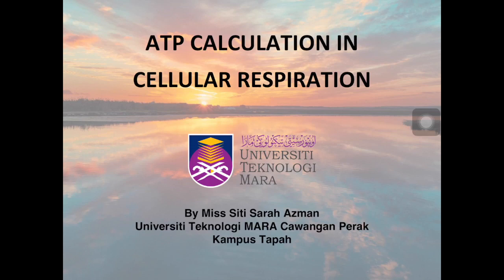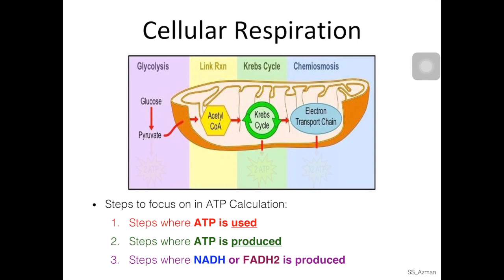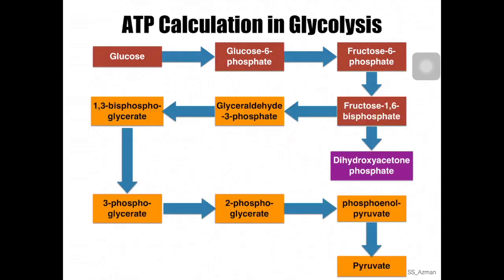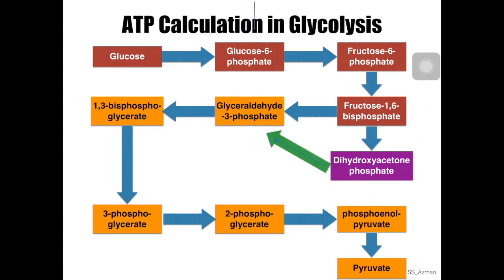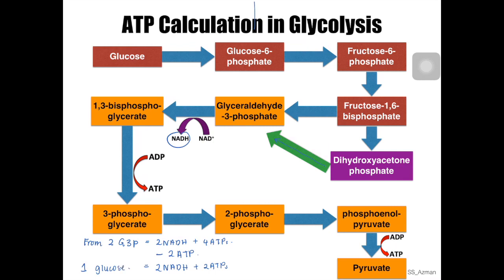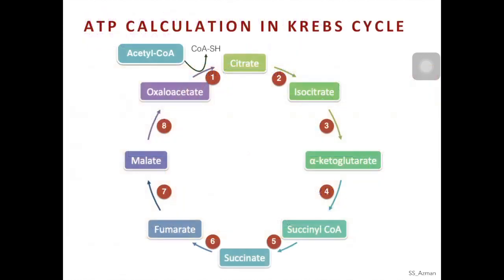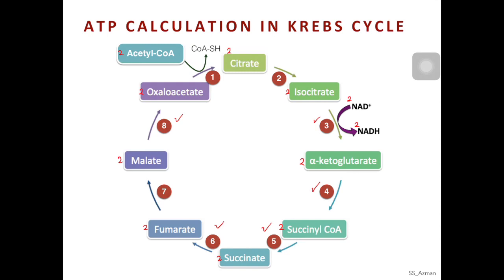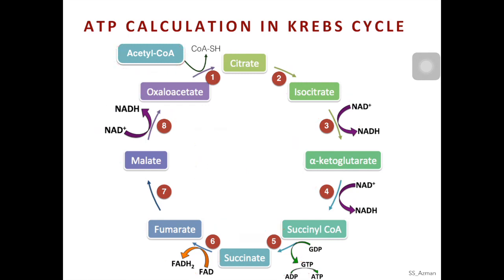ATP Calculation Part I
How to calculate total ATP from 1 molecule of glucose from all stages in Aerobic Cellular Respiration.

Thanks to:
Ms. Siti Sarah Azman